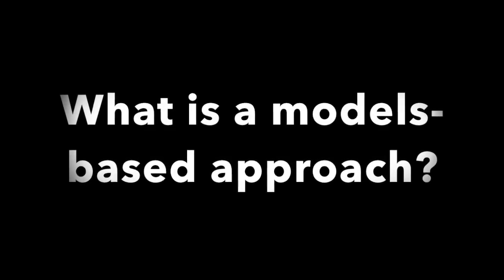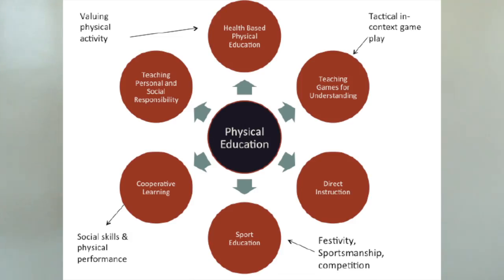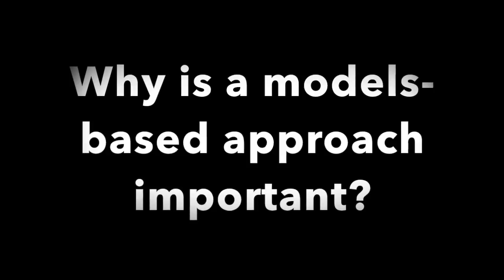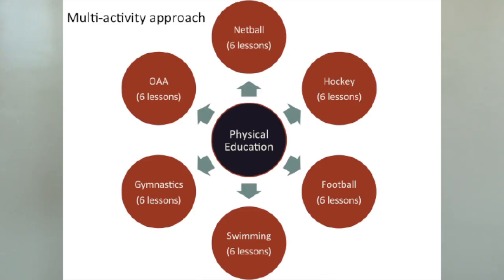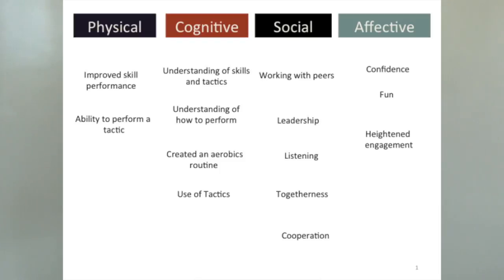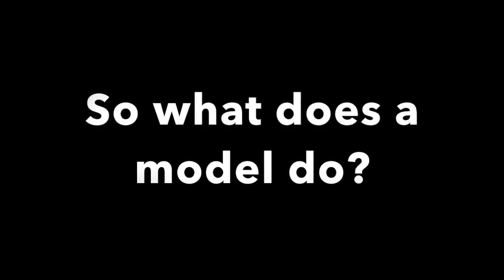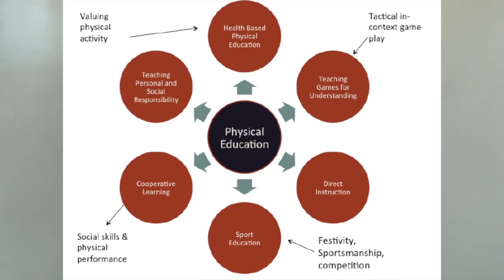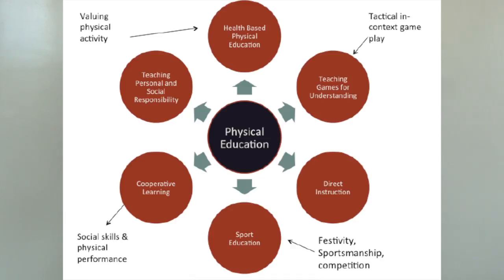VLOG 11: A models-based approach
You may of heard of models such as Cooperative Learning, Sport Education, Teaching Games for Understanding, and Teaching Personal and Social Responsibility. This VLOG considers the bigger idea surrounding these models, a models-based approach. A models-based approach is a curriculum or program of study organised around these models rather than, for example, activities. What a models-based approach does is it allows physical education to exist in a number of forms and meet the broad ranging learning outcomes of the subject: sport, competition, tactics, social development, etc etc.. My question to you after watching this VLOG is to consider, would you organise your curriculum or program of study around different models, why? and what models would you choose.

Information linked to this VLOG

Kirk, D. (2012). “What Is the Future for Physical Education in the 21st Century?.” In Debates in Physical Education, edited by S. Capel and M. Whitehead, 220–231. London: Routledge.

Metzler, M. (2011). Instructional models for physical education (3rd Edn). Arizona: Holcomb Hathway.

O’Donovan, T. (2011) ‘Models-based practice: structuring teaching and coaching to meet learners’ diverse needs’ In Armour, K. (ed.) Sport Pedagogy: an introduction to coaching and teaching. Essex, UK: Prentice Hall. 325- 337.